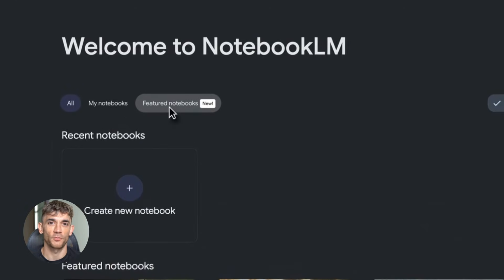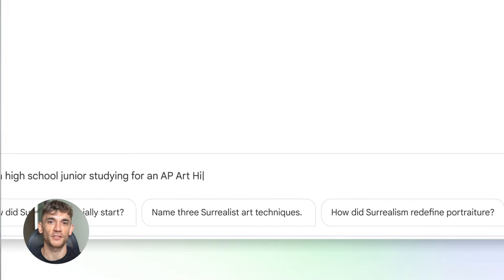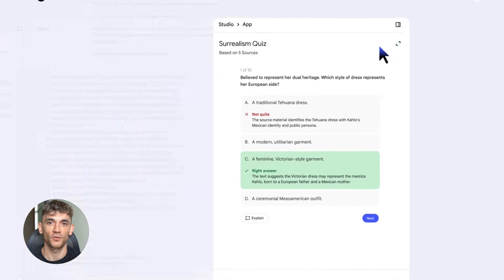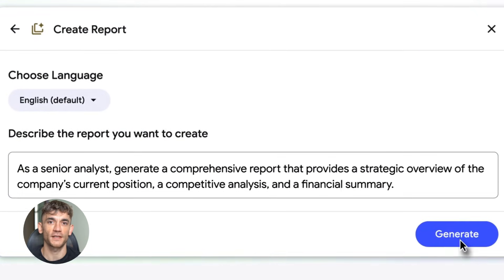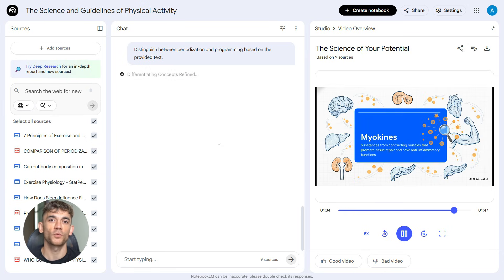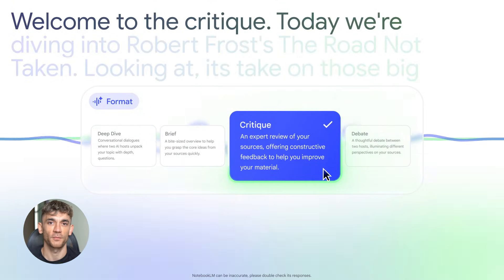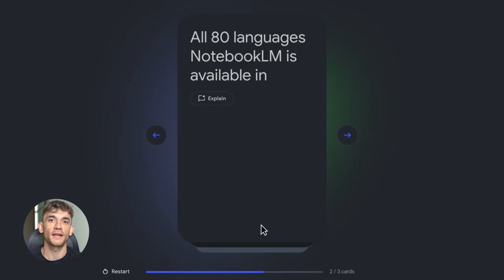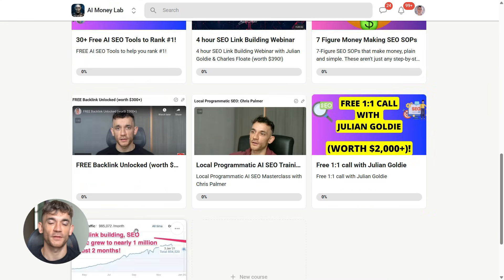These NotebookLM Tricks Are INSANE!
6 Game-Changing Notebook LM Tricks to Learn 10x Faster

Stop wasting hours on manual study guides and reports. Discover 6 powerful Notebook LM tricks that turn any document into instant flashcards, professional reports, and AI-generated podcasts to accelerate your learning.

00:00 - Intro to Notebook LM
01:27 - Instant Flashcards & Quizzes
02:43 - Create Professional Reports
04:03 - AI Tutor: Learning Guide Mode
04:52 - Pre-made Academic Notebooks
05:31 - Audio Overviews & Podcasts
06:27 - Learning Platform Integration
07:14 - Final Summary & Business Scaling